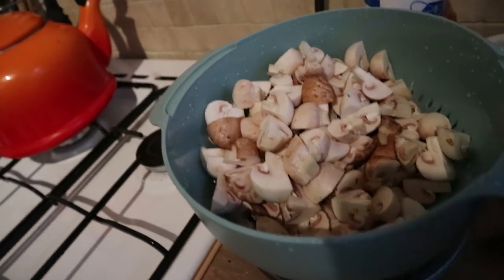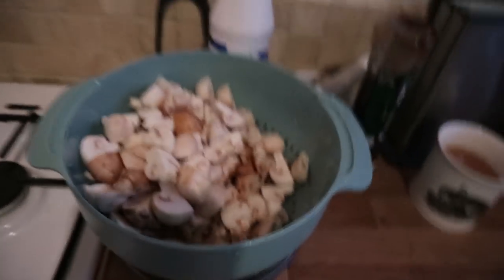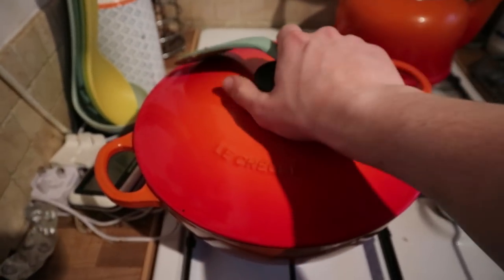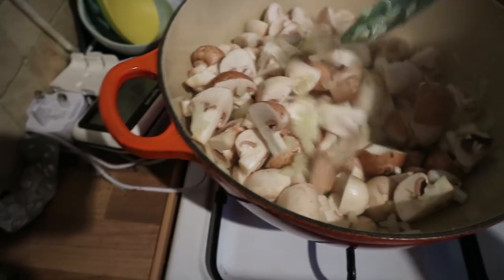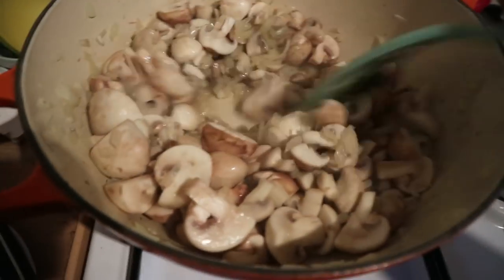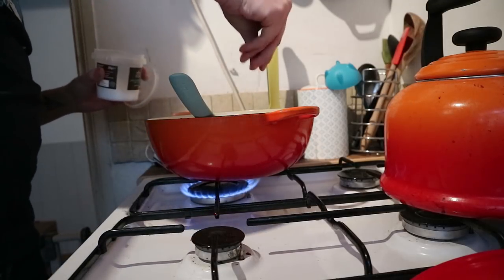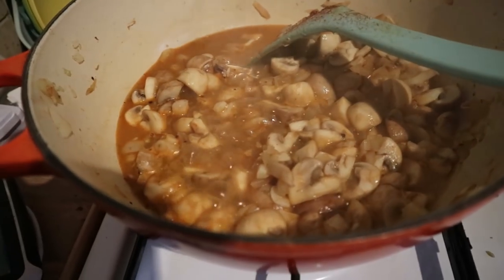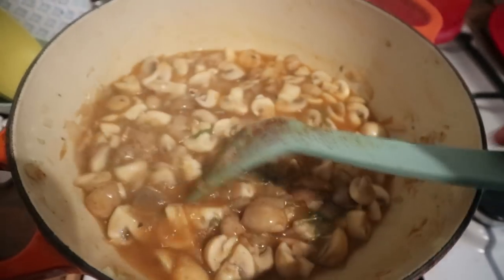We cooked mushroom stew from Minecraft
In Chiodini's Kitchen this week, Johnny cooks mushroom stew from Minecraft.